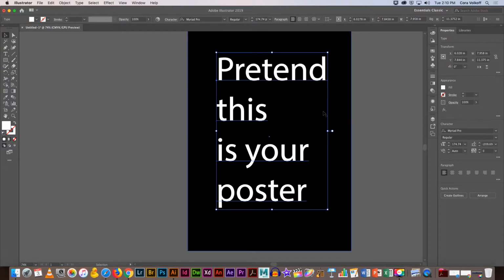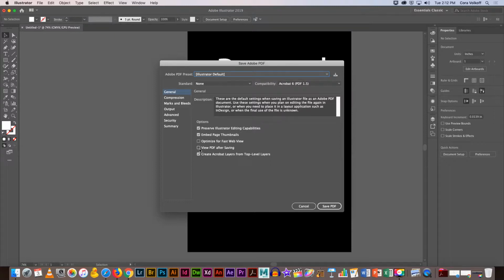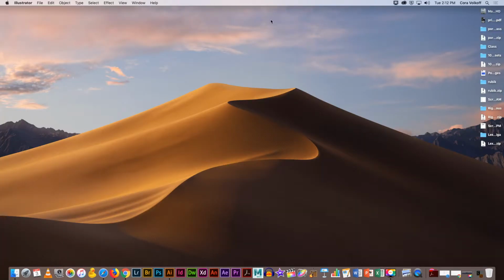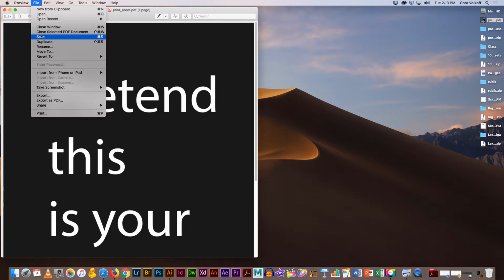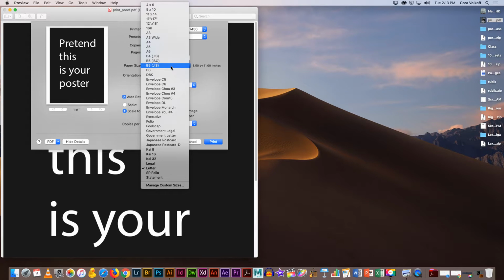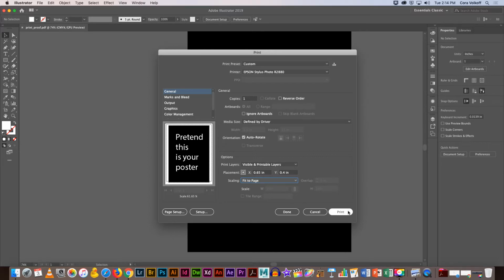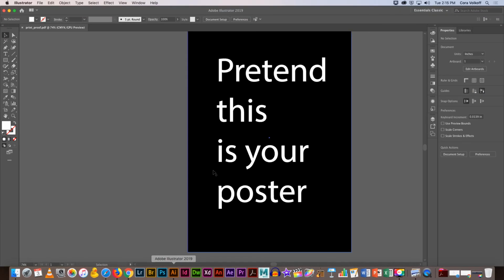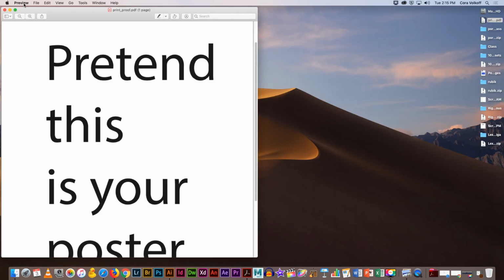Sept 3 115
how to print proofs